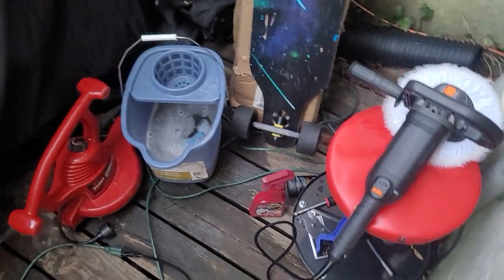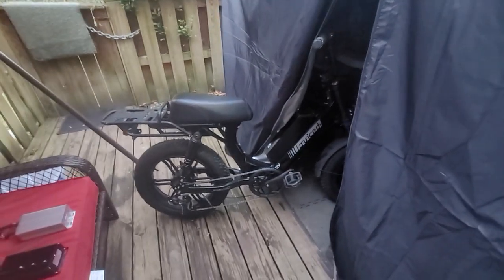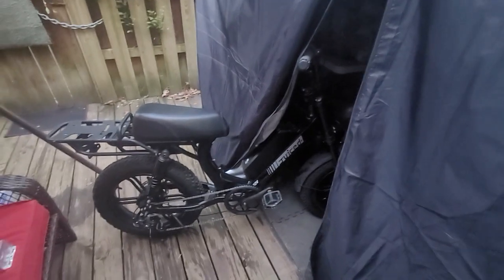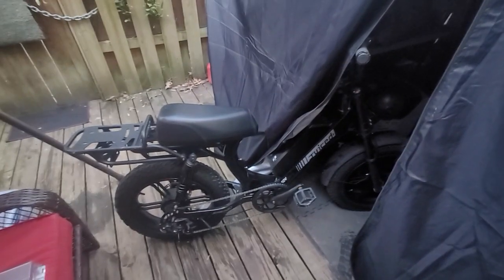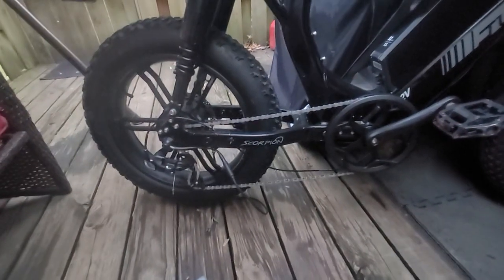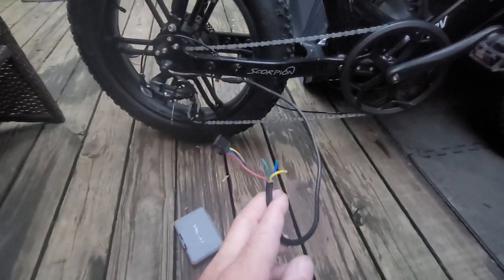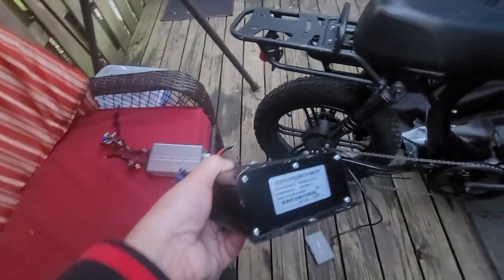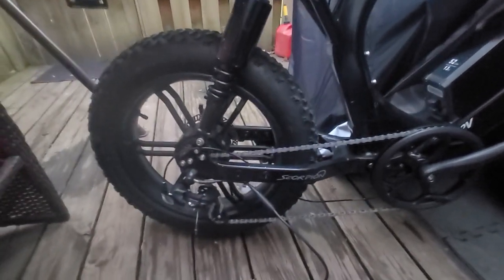How to make your Super 73,Zugo, Juiced bike faster in easy inexpensive steps 1st get your mind right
Super 73 is the Iphone of the ebike world, they made everything proprietary so that their crap will only work with their crap, so First thing were gonna do is remove its controller, the brain that makes it so. Once we do that you can use any motor, any battery, any display you want! Ill return and show you just how easy it is to wire up an aftermarket controller. You only need a few wires to make things work, its not complicated. When you move up to advanced after market stuff only then does it get just a little harder at this point its rudimentary, anyone can do this. I will also show you how to upgrade phase wire as well, at some point it will be too much pwr for your stock motor but were gonna use that untill you can upgrade and you can easily replace a motor with an inexpensive direct drive for about $150. So dont worry about blowing that!

yuandai yuandai Intelligent Brushless Controller 48V 60V 72V 84V 2000W Maximum Current 45A Aluminium Alloy E-Bike Brushless Motor Controller for Electric Bicycle Scooter, silver